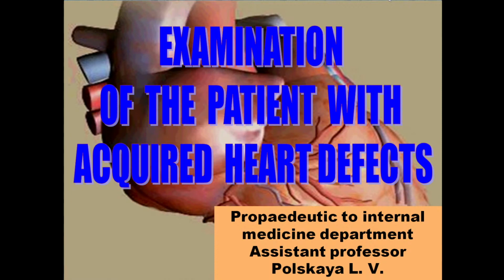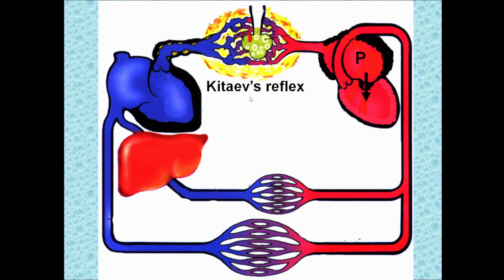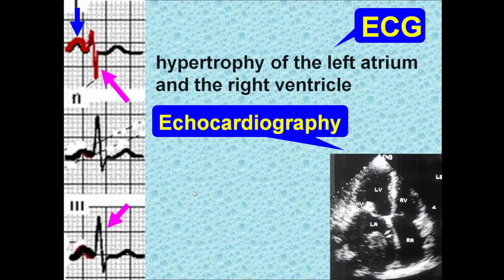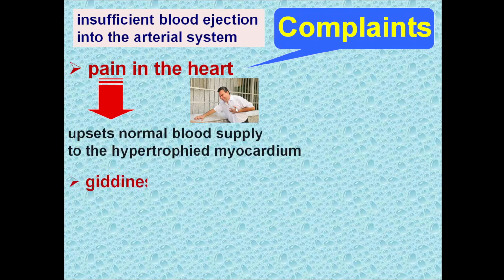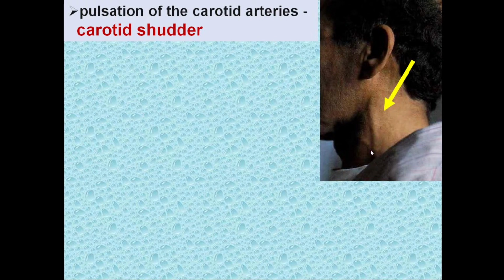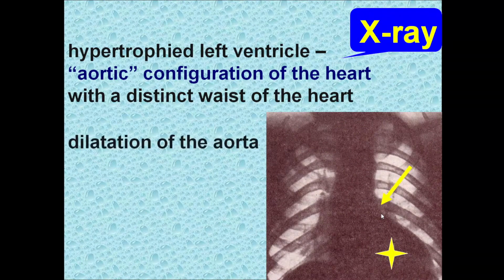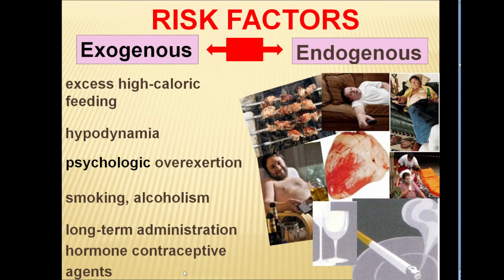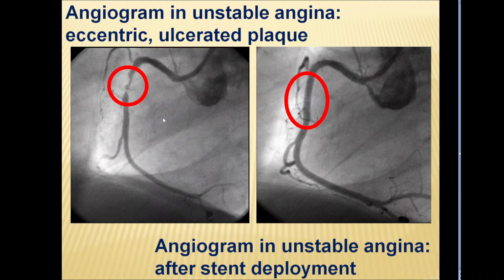11:30-13:00 The basic symptoms and syndromes, which can be revealed in clinical and instrumental exa